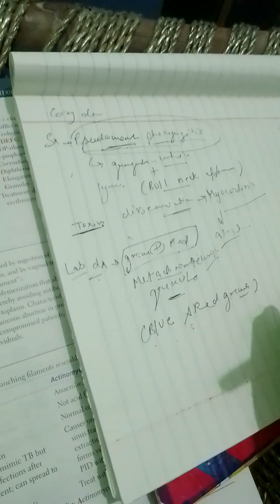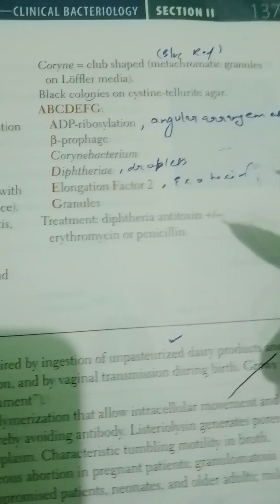Corynebacterium Diphtheriae (microbiology). usmle microbiology USMLE Microbiology step 1